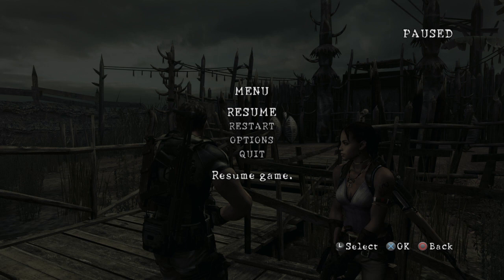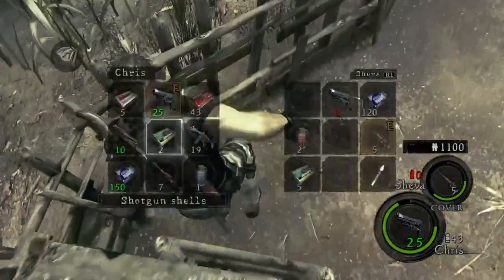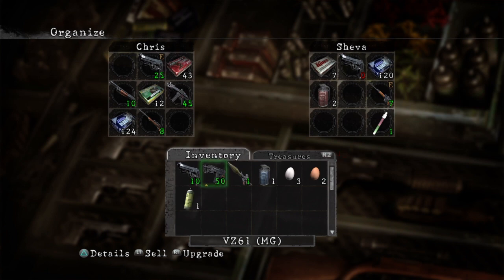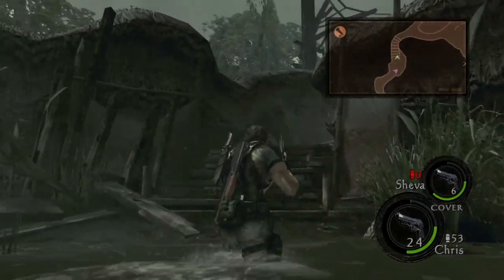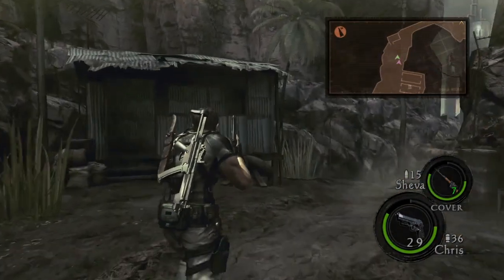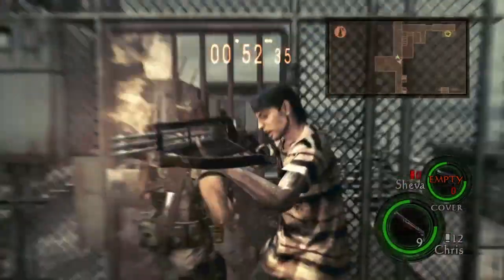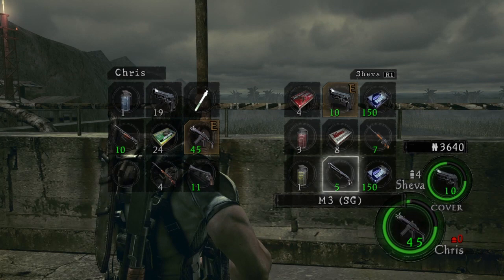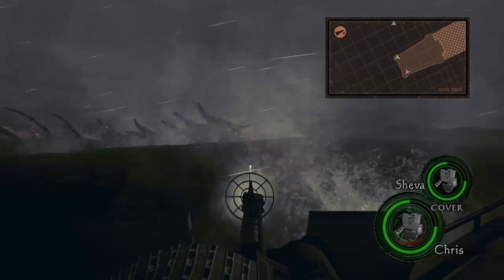Resident evil 5 platinum trophy guide part 3 - chapter 3/free rocket launchers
in this video we continue to chapter 3 and get more bsaa emblems new weapons and i show you guys how to get free rocket launchers